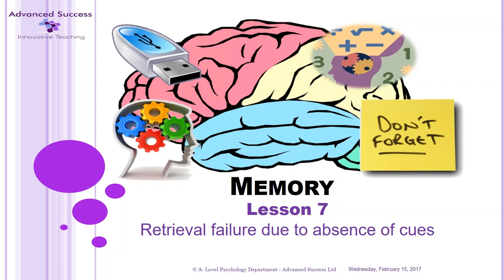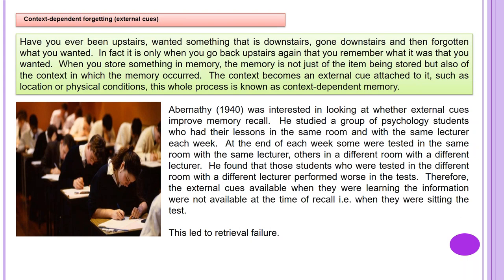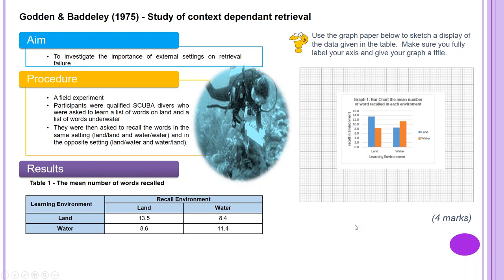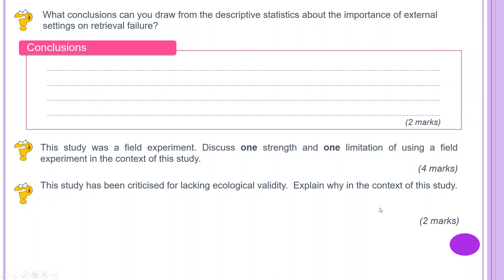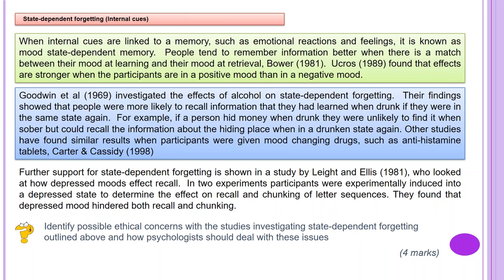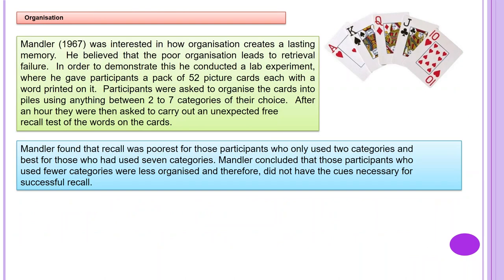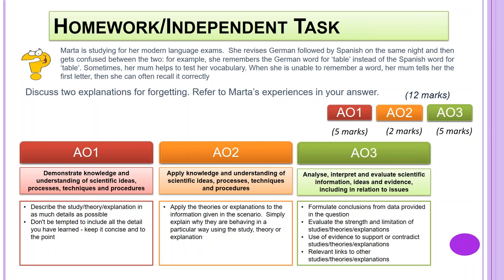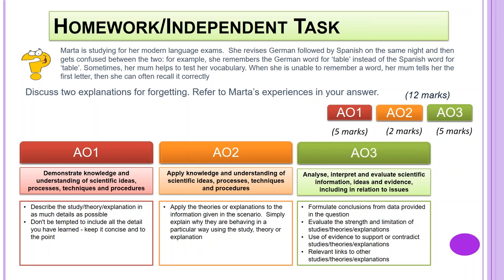Lesson 7 - Retrieval failure by Nick Redshaw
Video Tutorial on the retrieval failure supporting Nick and Bethans popular student workbooks available for download direct from our